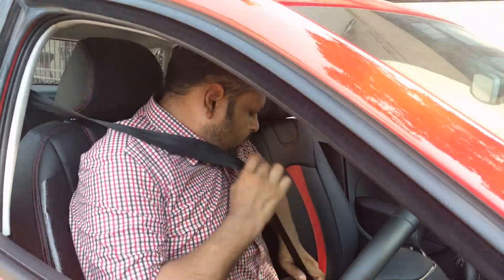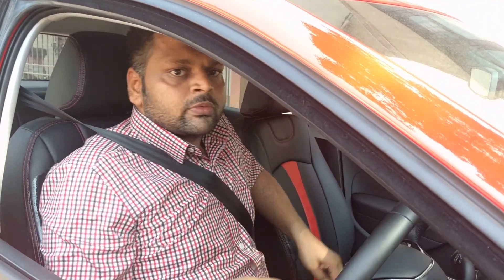Safety Features of the Seat Belt in Volkswagen Polo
This video explains the following safety features of the Seat Belt in Volkswagen Polo.
1. Automatic Belt Retractor
2. Belt Tensioners
3. Belt Tension Limiter